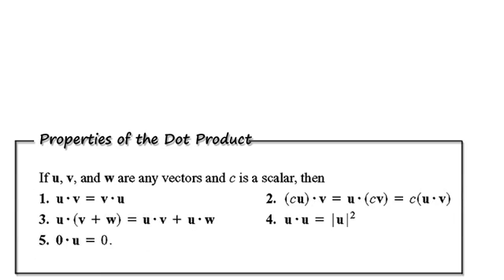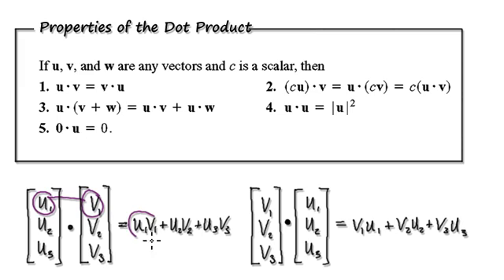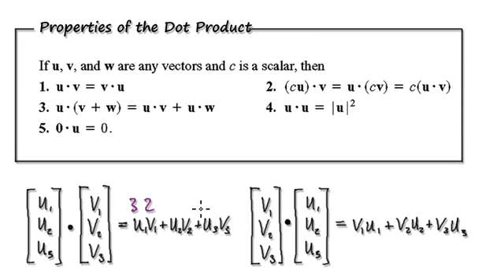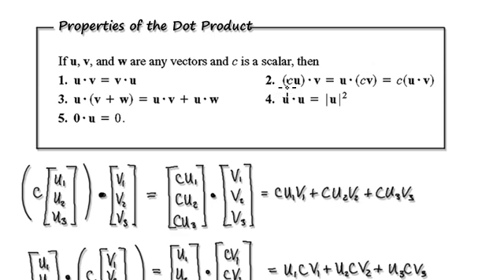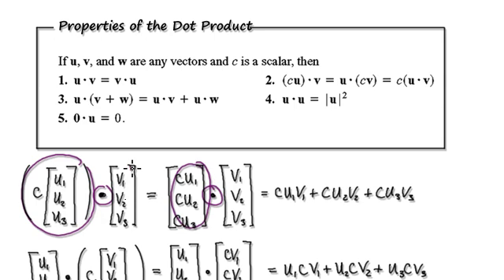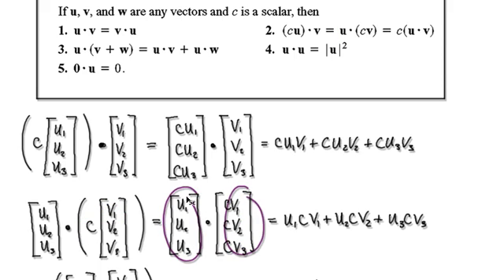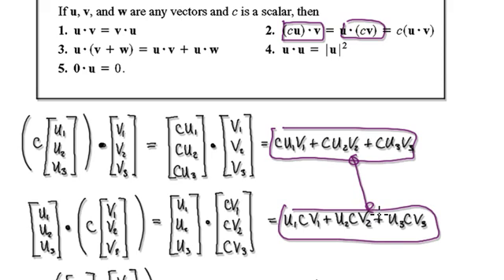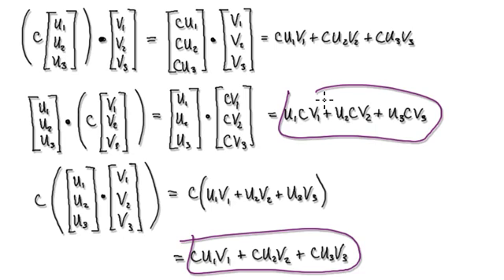Video 2885 - Dot Product Properties - Part 1/2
Dot Product Properties